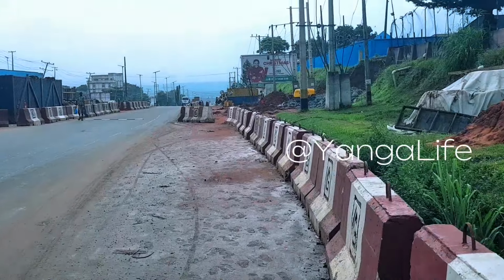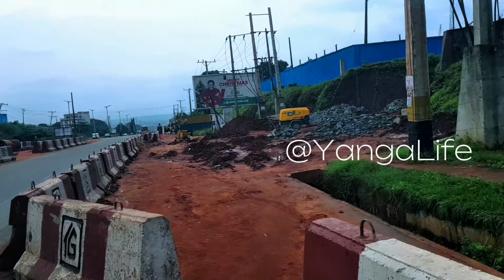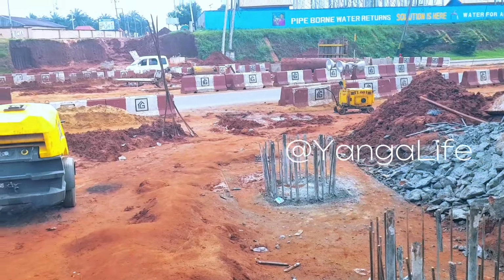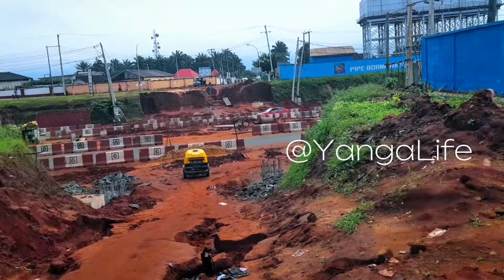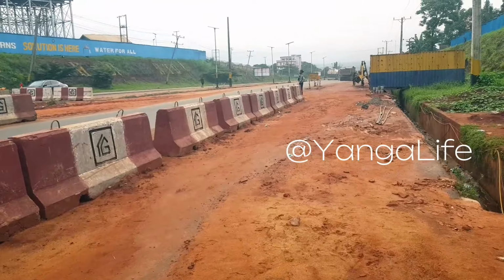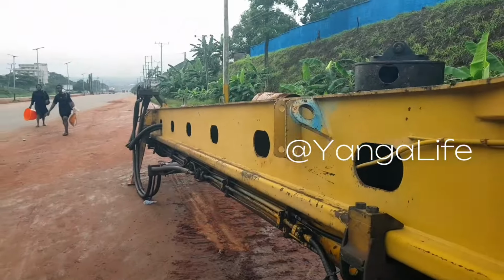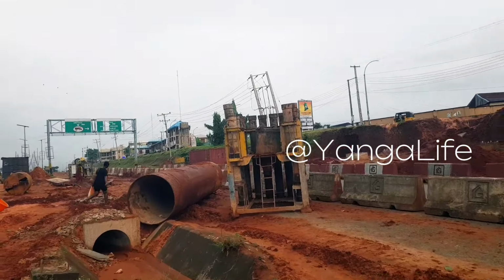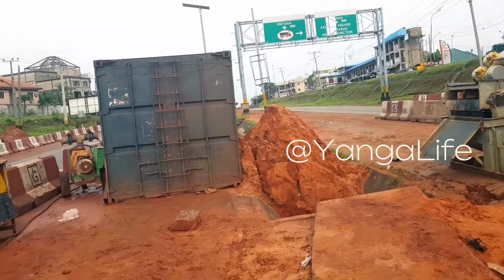Pillar Construction About Kicking Off At Ifite Awka Overpass After Piling Completion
Progress at the Ifite Awka Overpass is soaring, with pilling complete and sturdy pillars about rising to shape the future of seamless driving